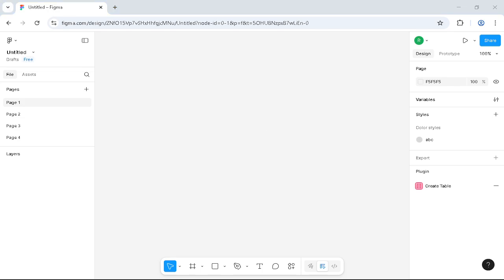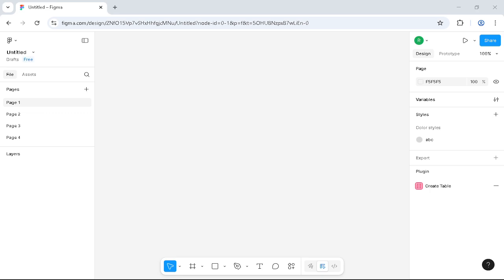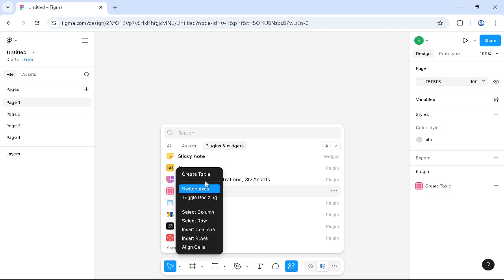How to Build a Table in Figma